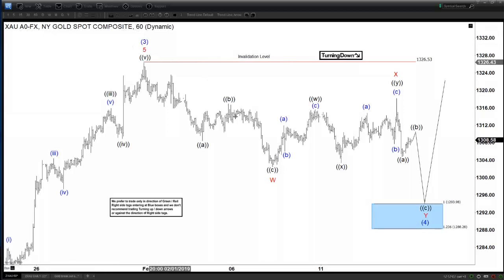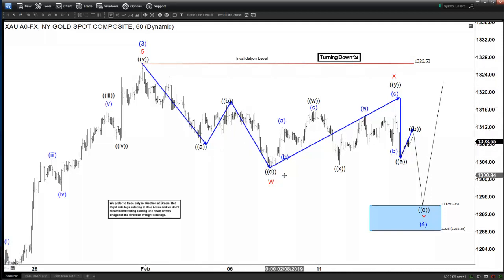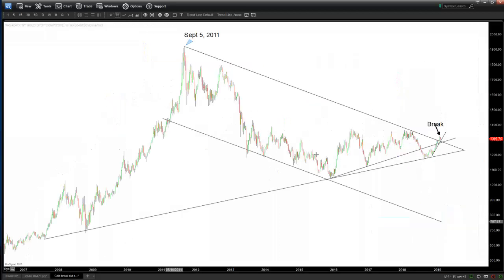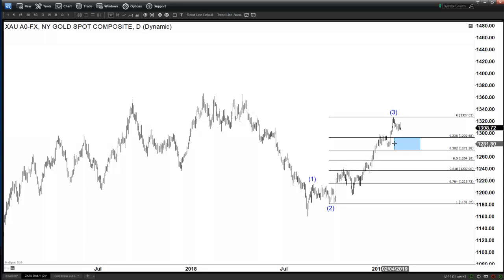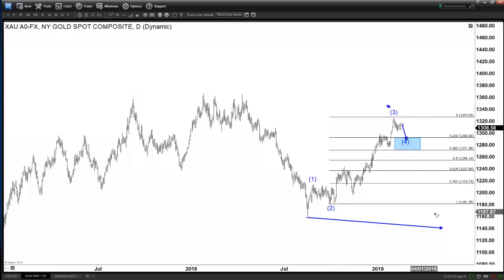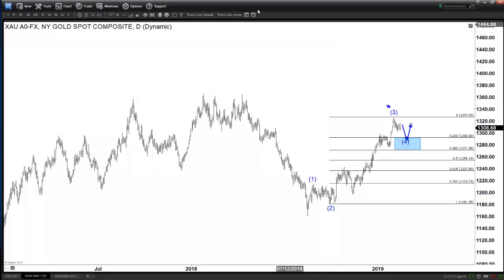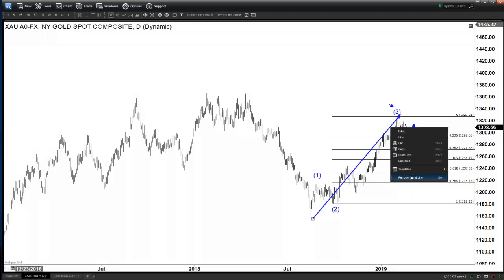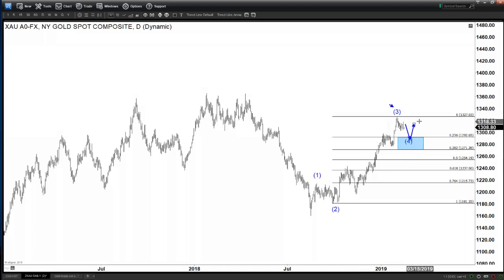Gold Buyers Should Appear Soon | TECHNICAL ANALYSIS | ELLIOTT WAVE FORECAST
This article and video explains the short term Elliott Wave path for Gold. The pullback should soon see buyers for further upside or 3 waves bounce at least

✪ Important Tags